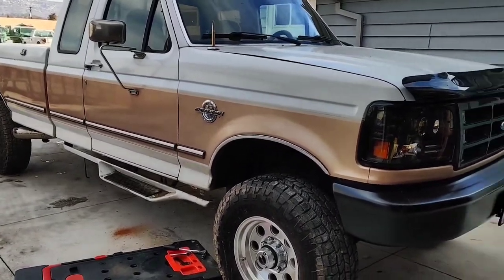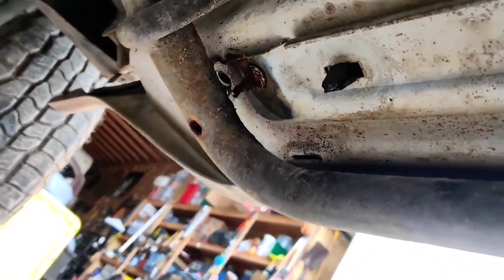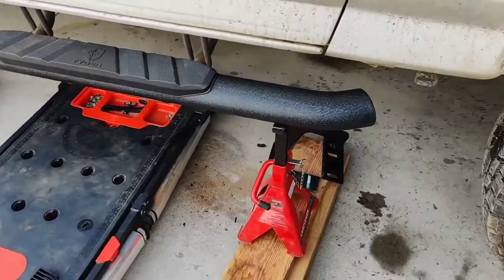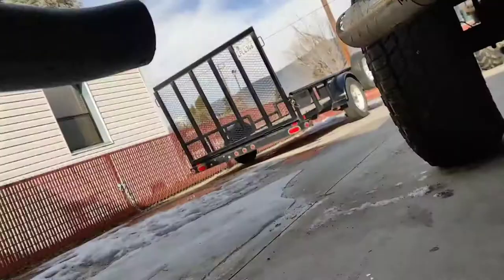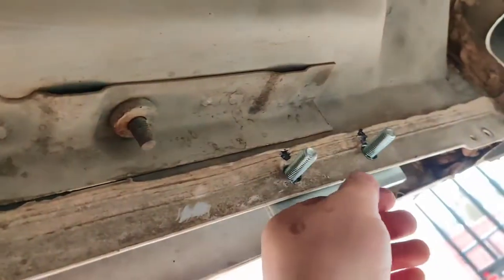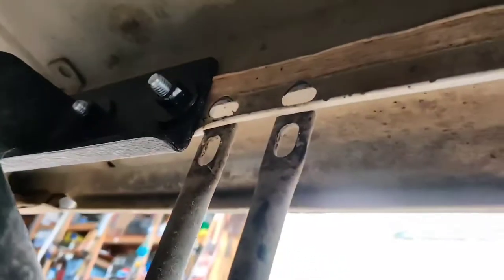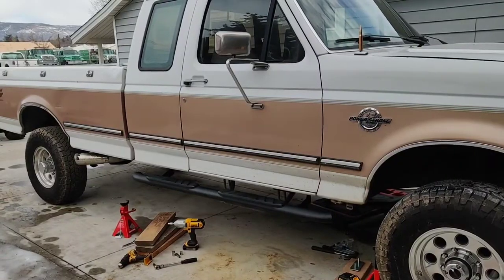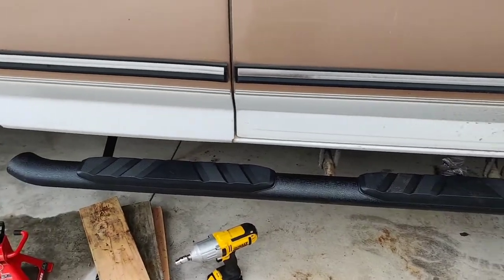Installing running boards on a 1997 F250 obs.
Some drilling and slight modifications were made. Just showing you guys a way , not thee way to put on aftermarket running boards. I was going to mention what size sockets to use but as I go along I am discovering that this is kind of a Frankenstein Truck with different sizes of nuts and bolts used to keep parts on.